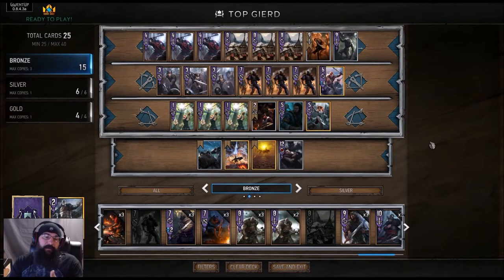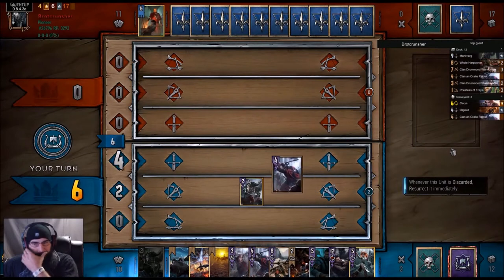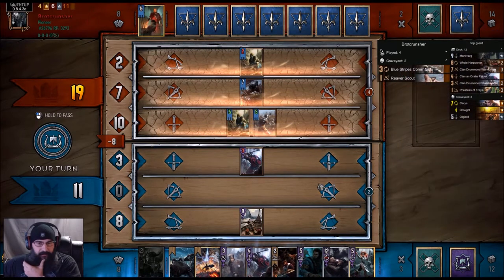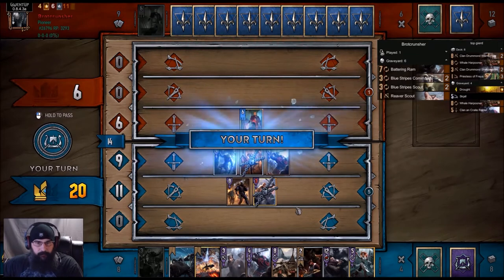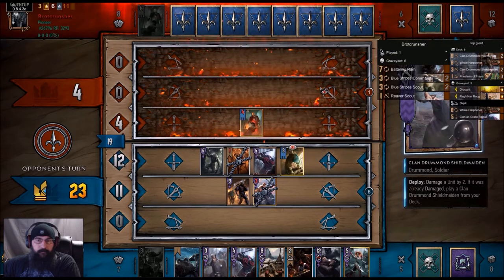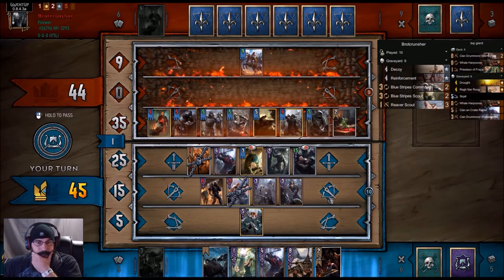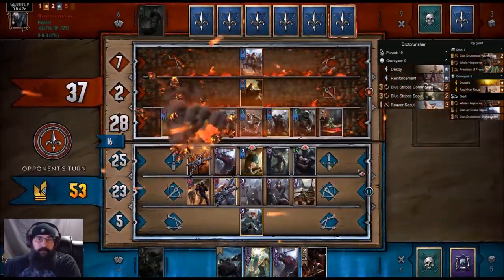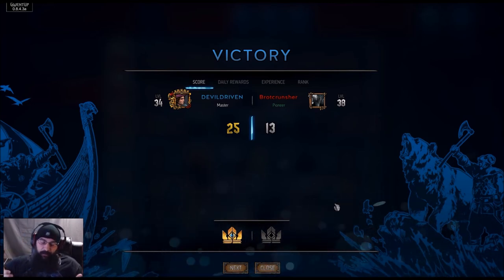[GWENT] SKELLIGE (BRAN) TOP GIERD